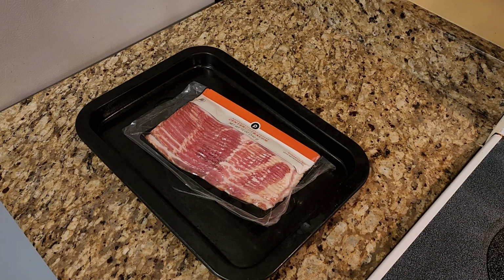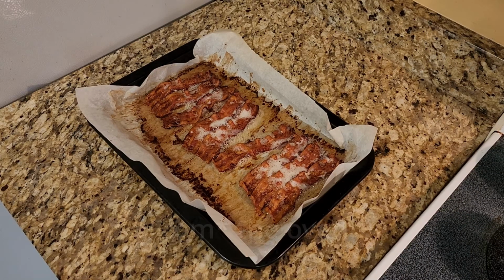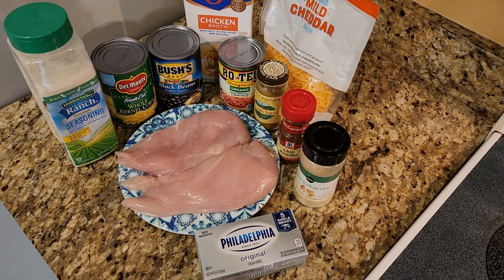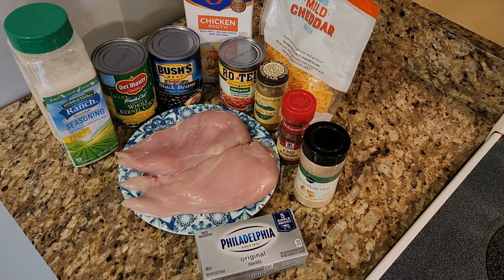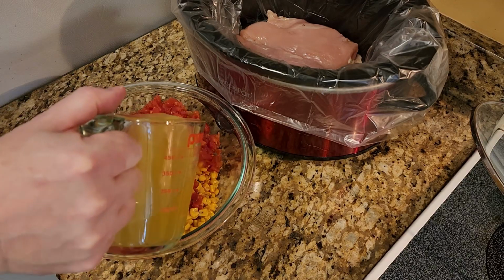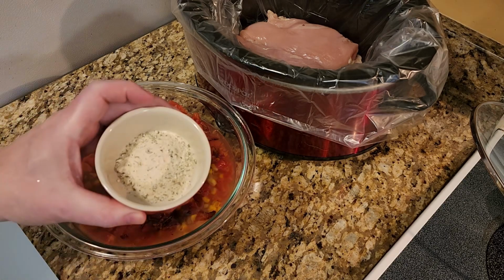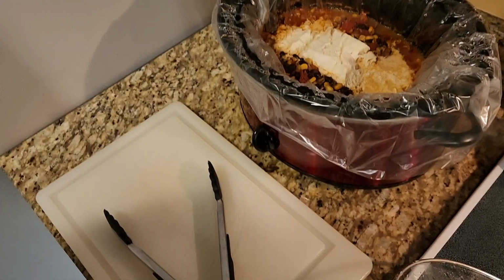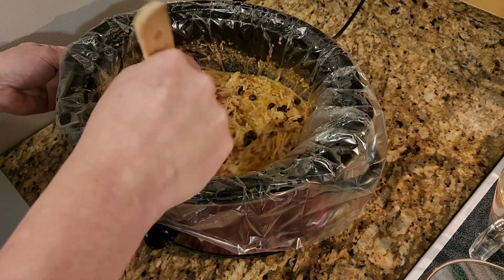Live Audiobook preview - Jessie Gussman's Just a Cowboy's Convenient Marriage + Jay makes chili!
A man who lost everything.  A woman squatting on a property that's not hers. An aunt who suggests a marriage of convenience. When Smith Long arrives in his new hometown on Sweet Water, North Dakota to take possession of the family ranch his great-aunt has promised him; he soon finds out there's a heck of a catch: he has to agree to a marriage of convenience with the woman his aunt has allowed to live there!

Join us for a first-look live reading and sneak peek at the first book in Jessie Gussman's new Flyboys of Sweet Briar Ranch series - it's full of humor, hope, and, of course, romance! Plus, as a bonus, Jay is cooking up a perfect dish for chilly winter days: Crock-pot Cream Cheese Chicken Chili!

Ingredients for Crock-pot Cream Cheese Chicken Chili:
2 boneless skinless chicken breasts
1 cup cooked chopped bacon
1 (11-oz) can corn, drained
1 (15-oz) black beans, drained and rinsed
1 (10-oz) diced tomatoes and green chilies (Rotel), undrained
2 cups chicken broth
1 (1-oz) packet ranch seasoning & salad dressing mix
1 tsp cumin
1 Tbsp chili powder
1 tsp onion powder
1 (8-oz) package cream cheese
1 cup shredded cheddar cheese